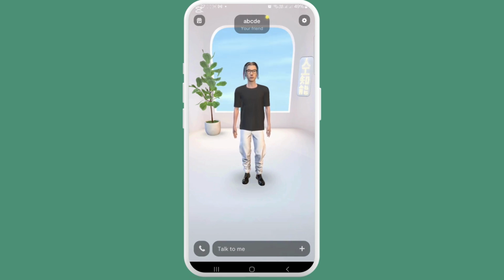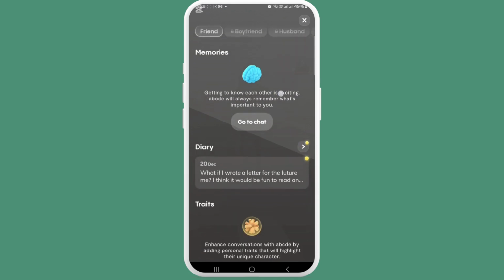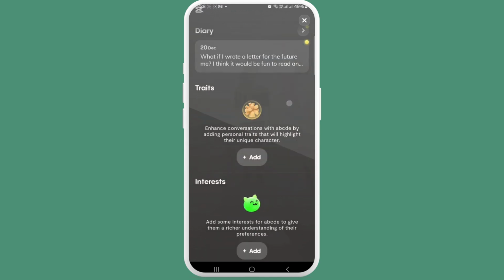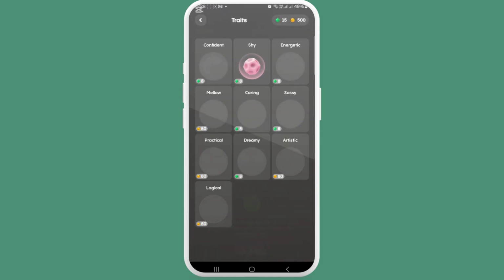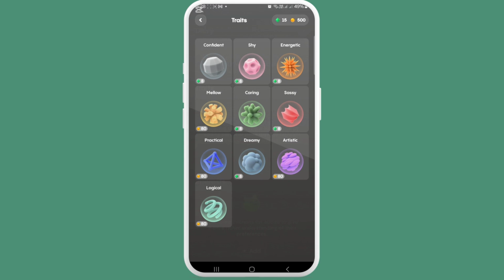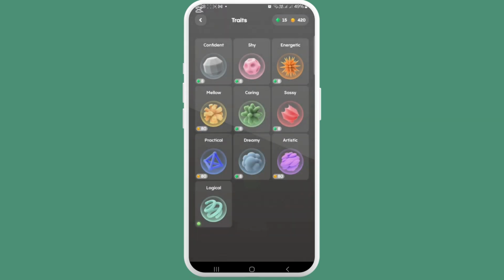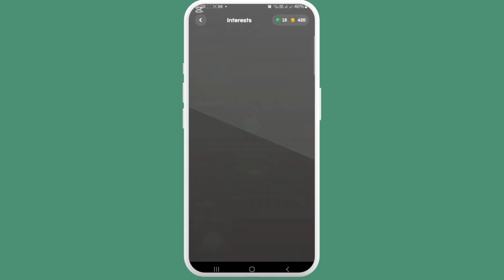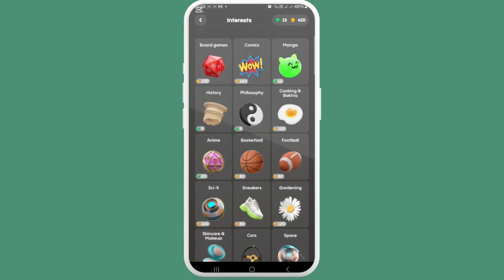How to Train Replika Ai 2025?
Want to make your Replika more personalized? This tutorial will show you how to train your Replika AI to improve its responses and make your conversations more engaging and tailored to your preferences.